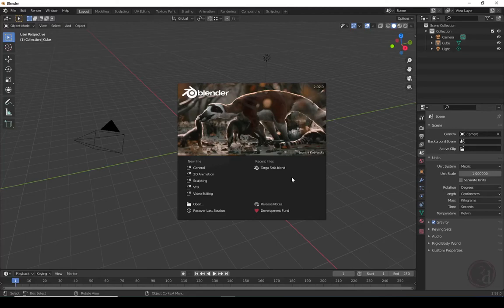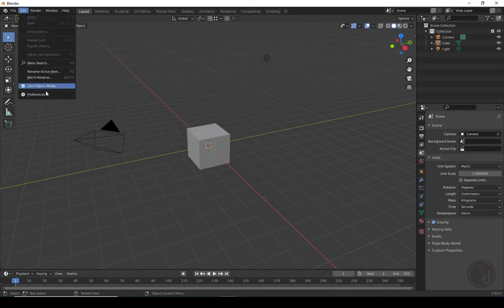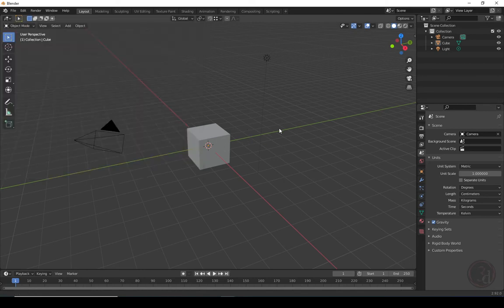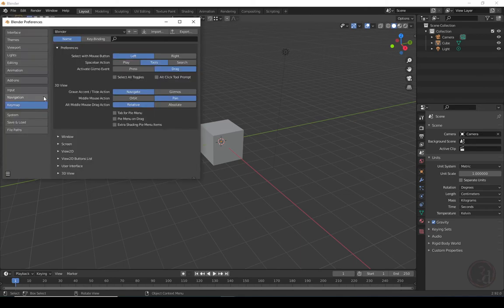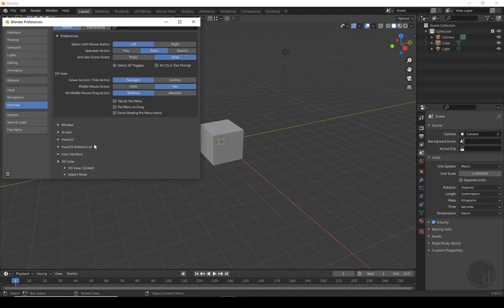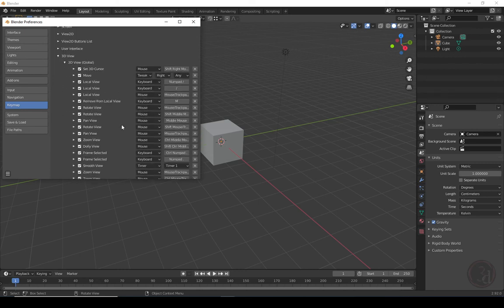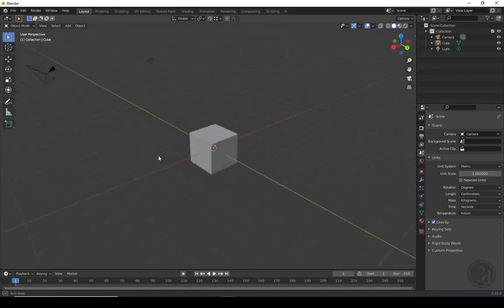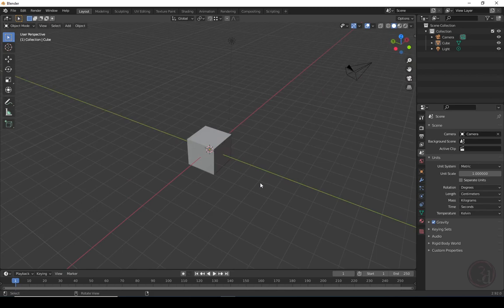Navigate Like 3ds max in Blender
In this video I'll show you how to Navigate just like 3ds max in Blender without installing any new plugin. Easy!!!